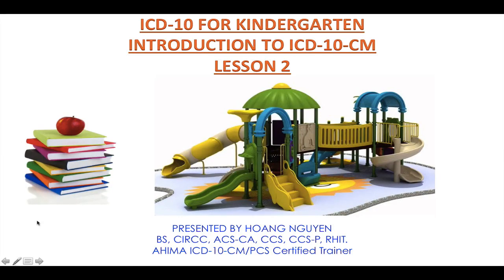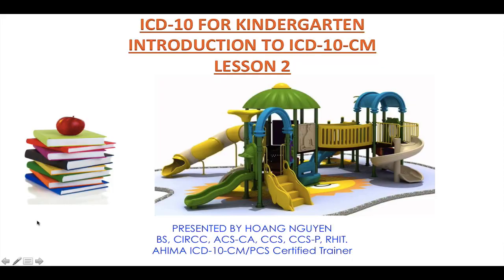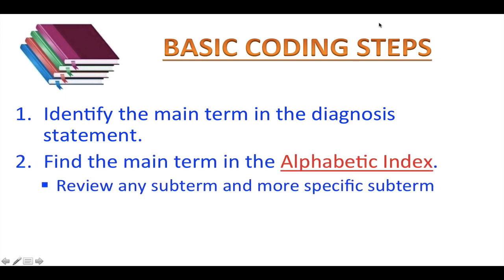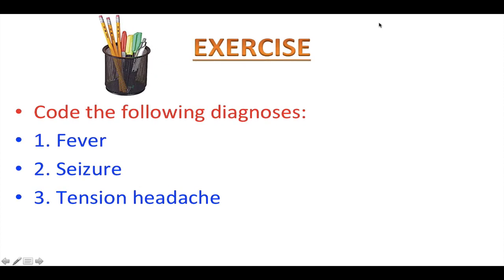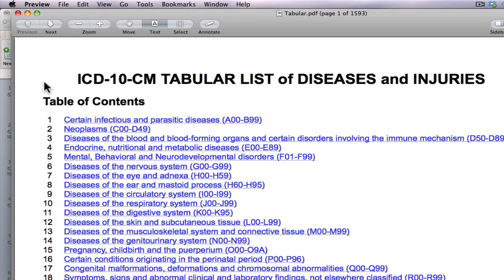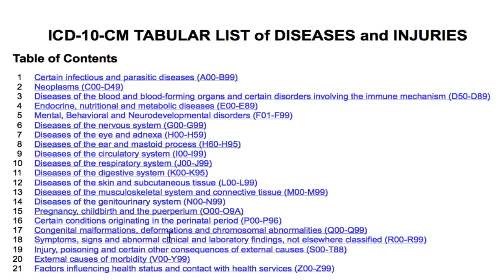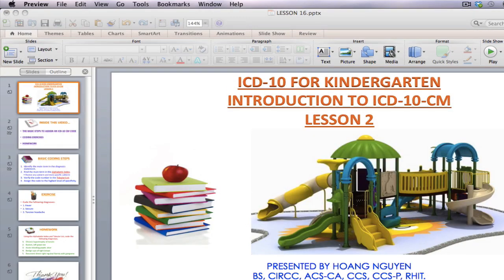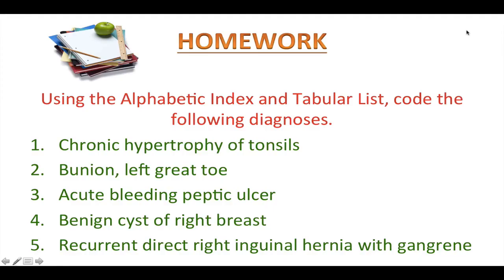Introduction to ICD-CM-10 - Lesson 2: Basic Coding Steps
Here are the homework answer keys:
1. Chronic hypertrophy of tonsils:  J35.1
2. Bunion, left great toe: M21.612
3. Acute bleeding peptic ulcer: K27.0
4. Benign cyst of right breast: N60.01
5. Recurrent direct right inguinal hernia with gangrene: K40.41